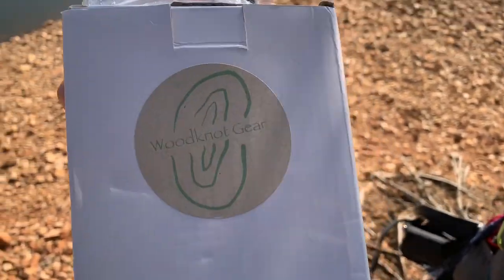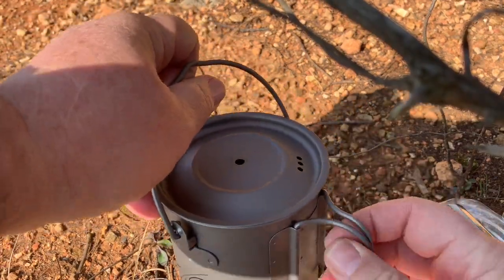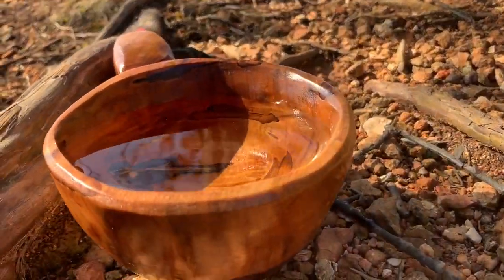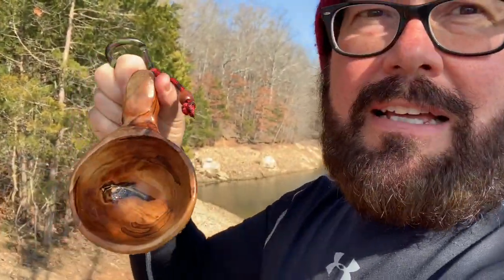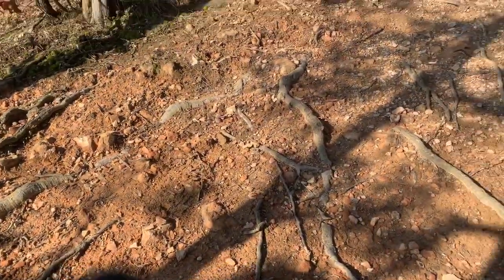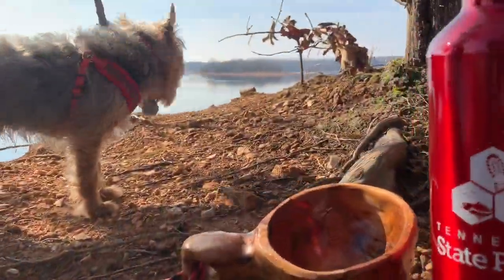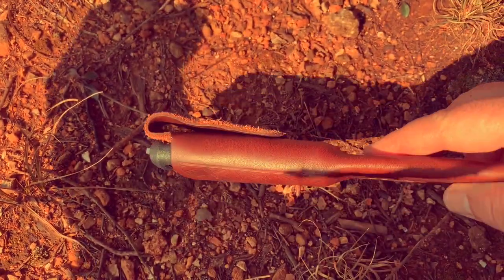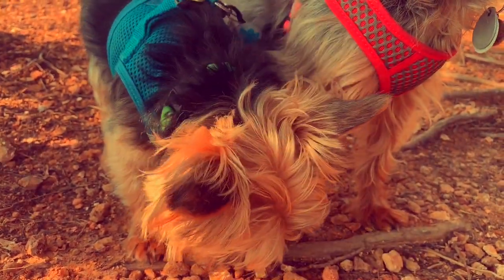A titanium coffee press!! AMAZING!!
Outdoor video shot with hiking and yorkies.  Come along on it adventure with us